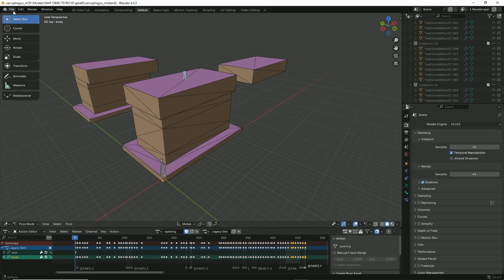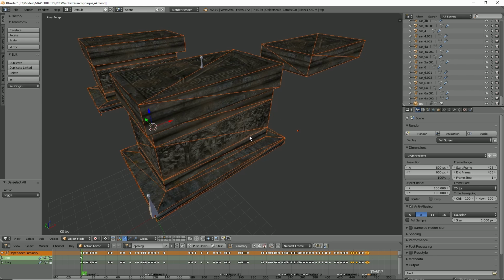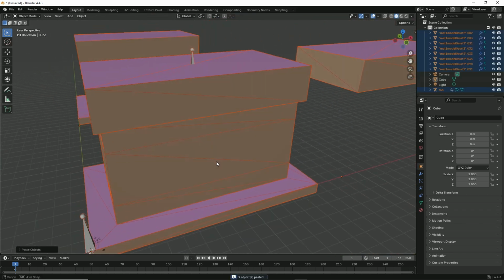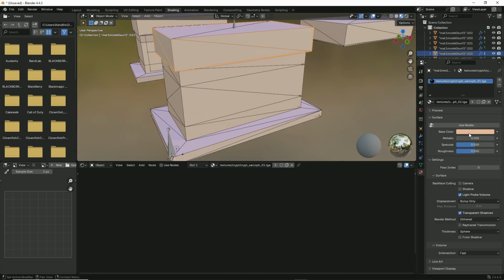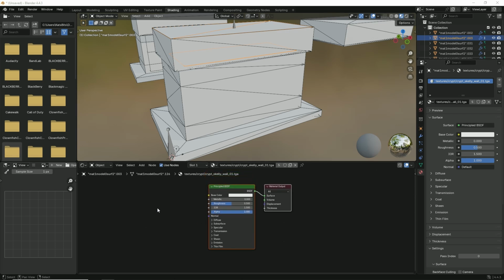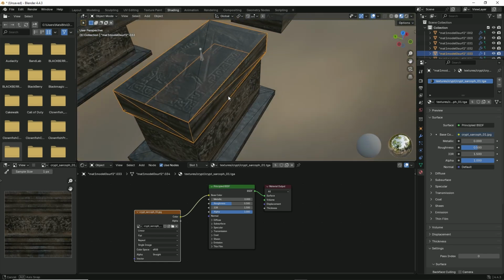Quick Way To Move Data Between Old & New Blender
Finding a quick way to move legacy data from old versions of Blender to newer.